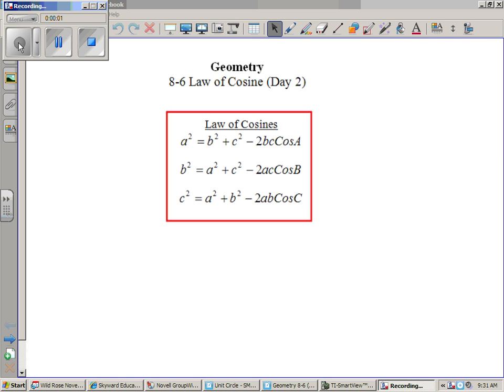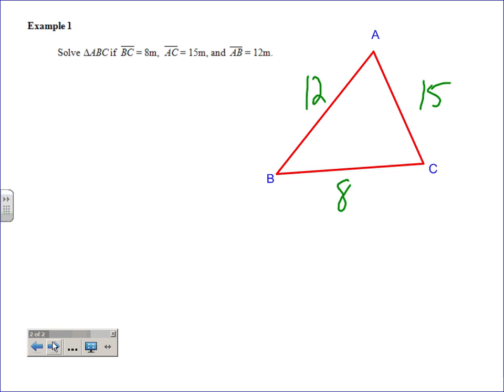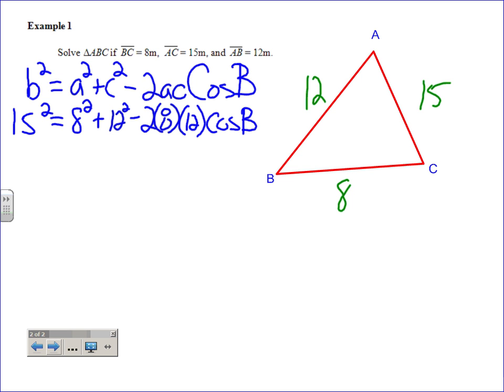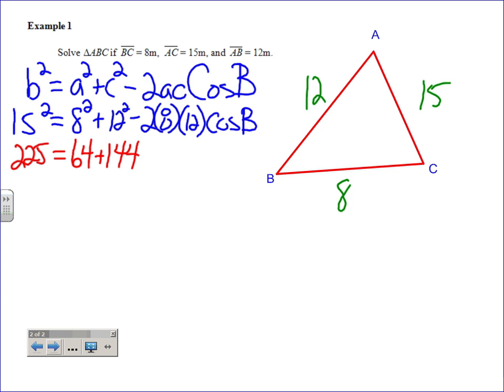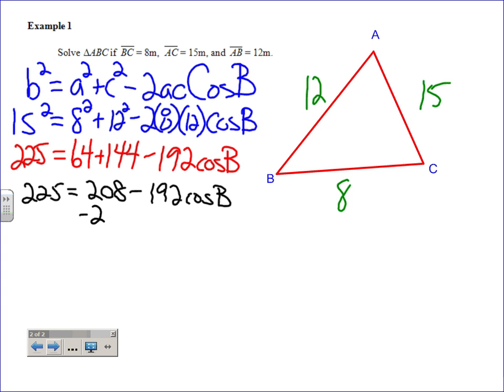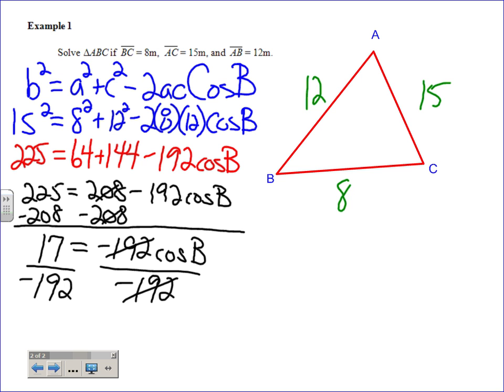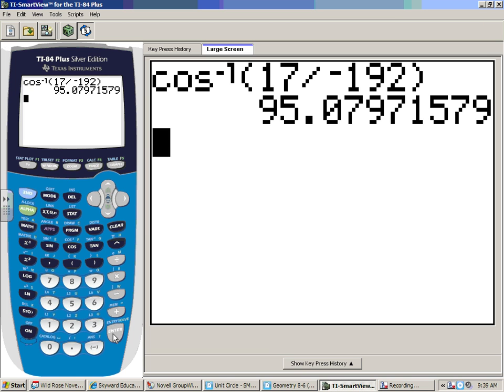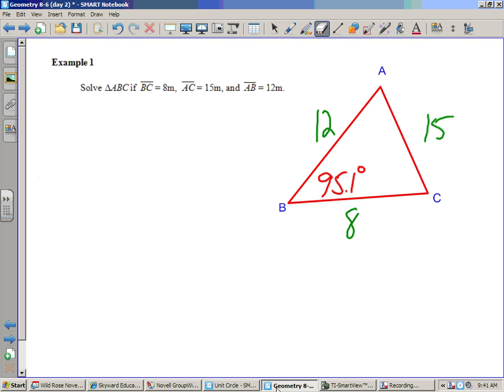Geometry 8 6 day 2 part 1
Part 1 of section 8-6 day 2 dealing with Law of Cosines when given the measure of three sides.